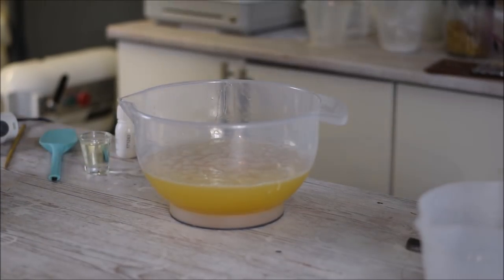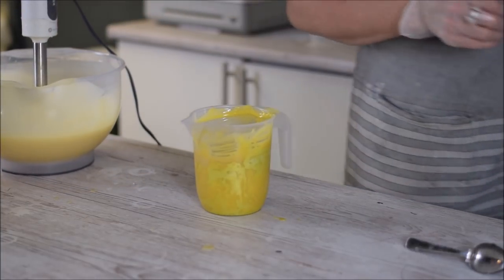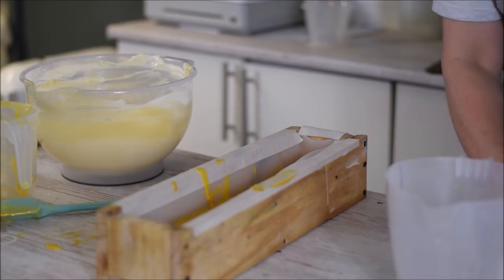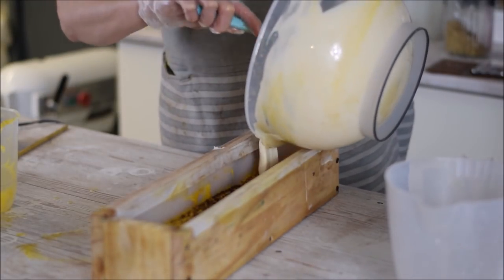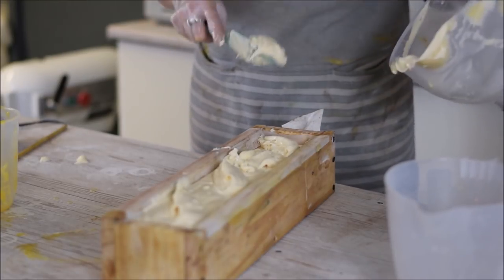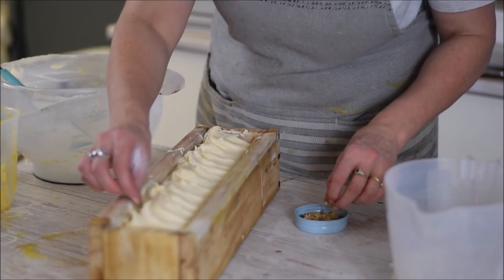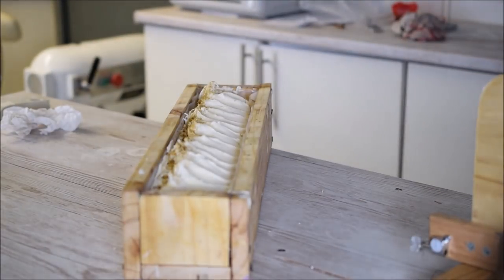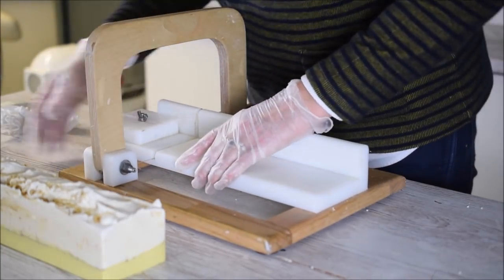Lemon Verbena Soap Making & My favourite YouTubers | FuturePrimitive Soap Co.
Filming equipment: Videos filmed with the Sony ZV 1. Photography camera Nikon D5500 DSLR. MY SOAP RECIPE My favourite YouTube channels